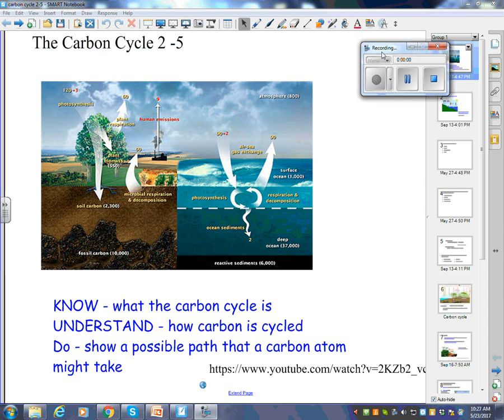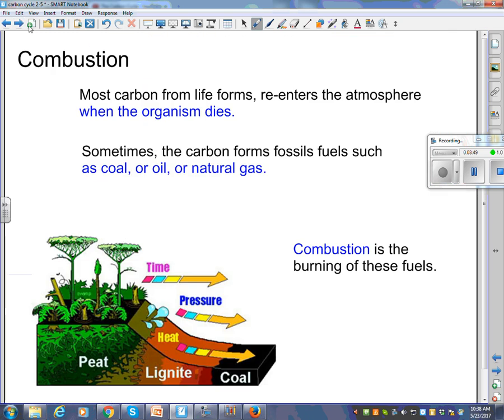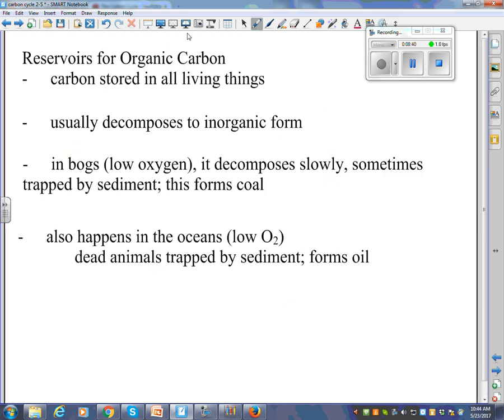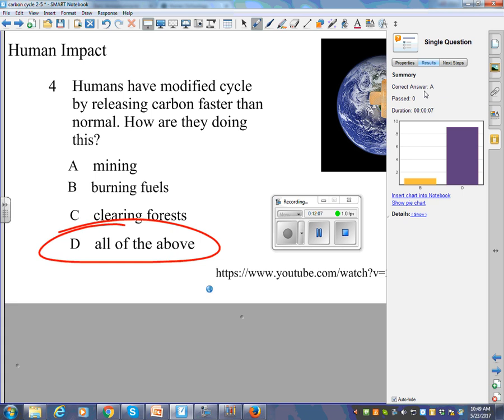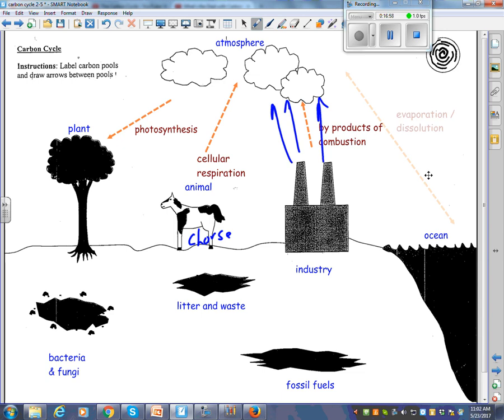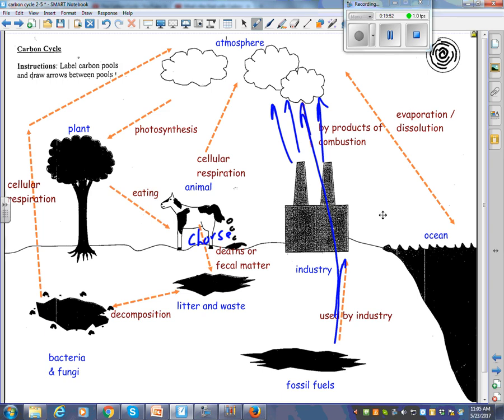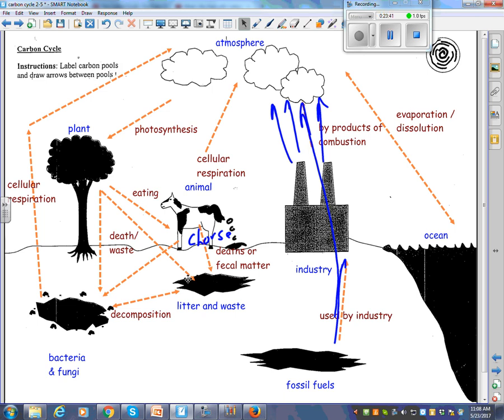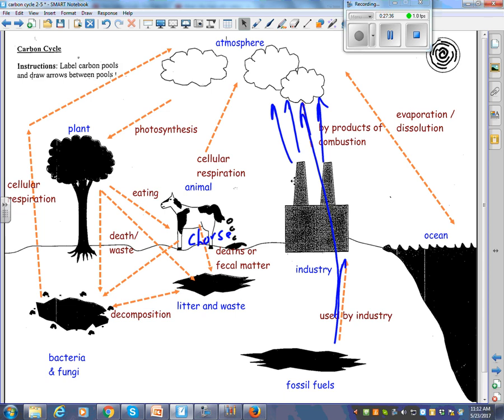carbon cycle part II